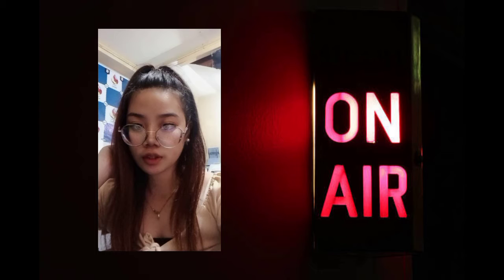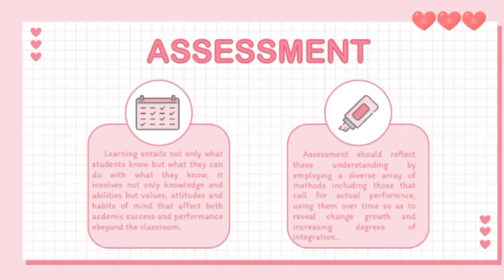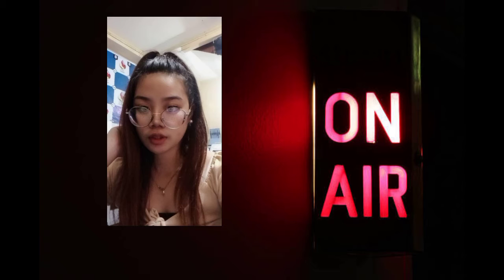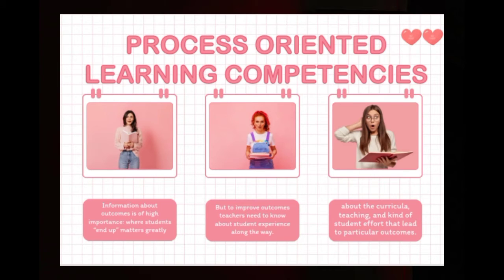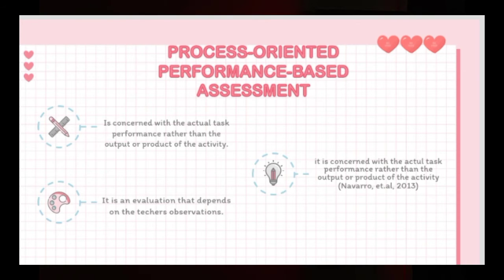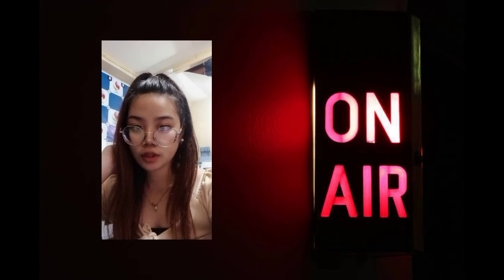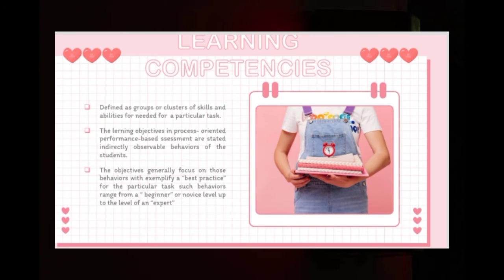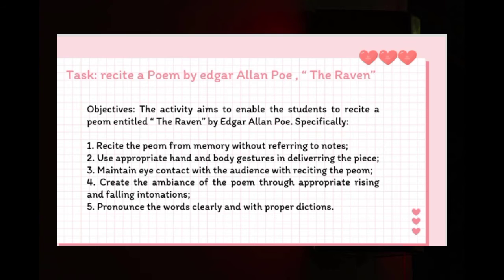PART I | PROCESS-ORIENTED PERFORMANCE-BASED ASSESSMENT